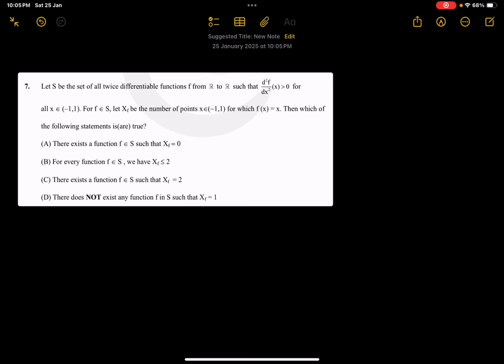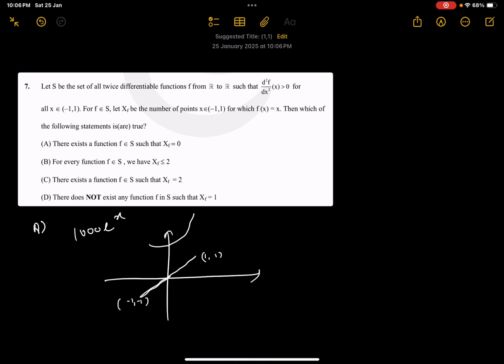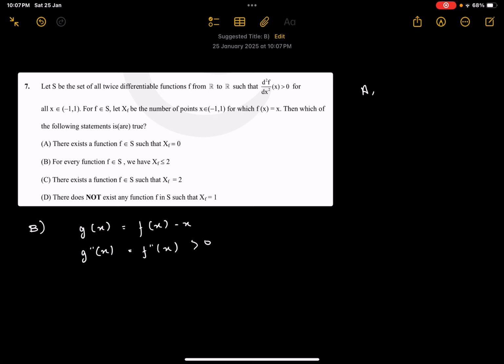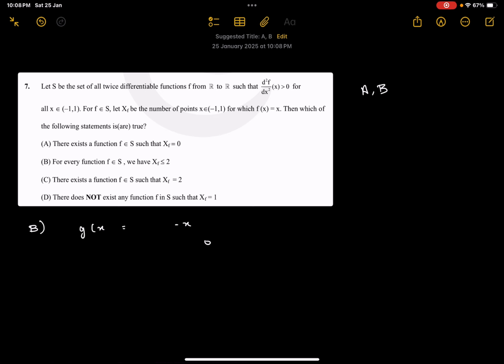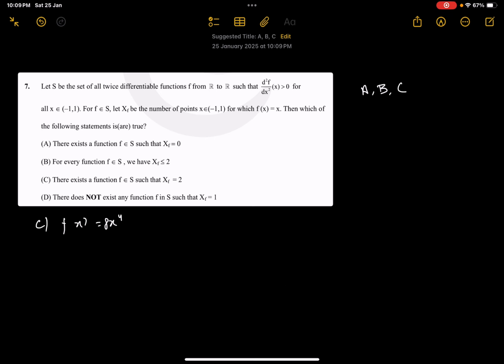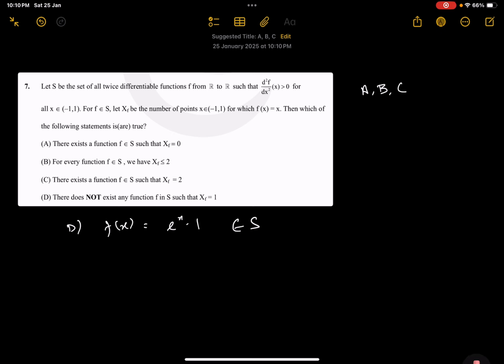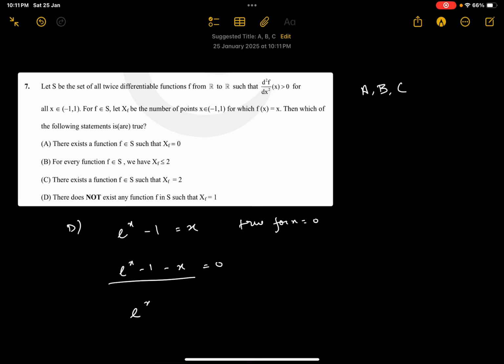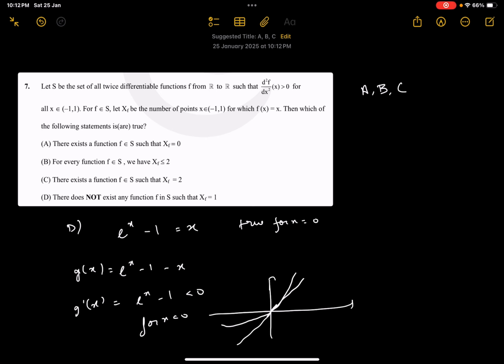JEE ADVANCED 2023 P2 Q7